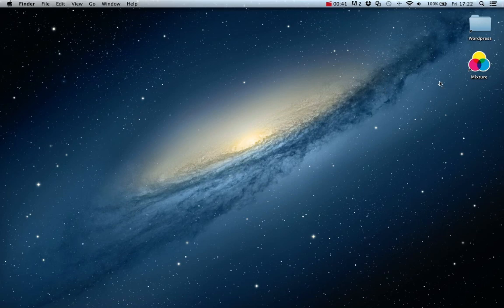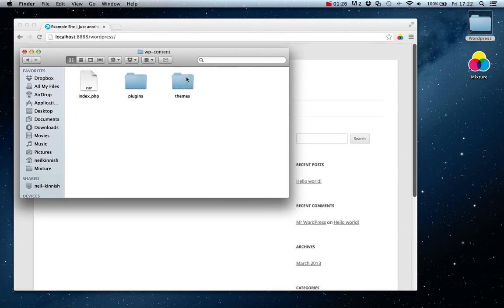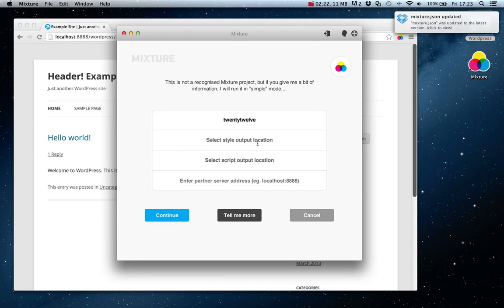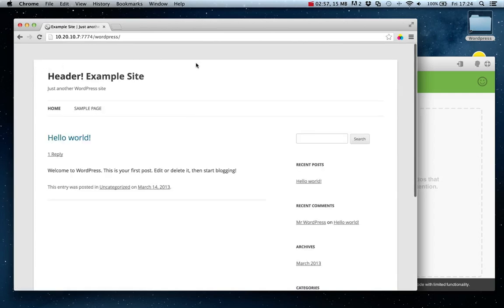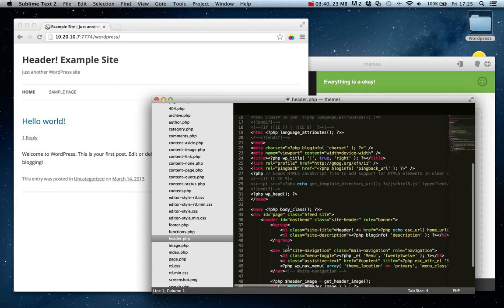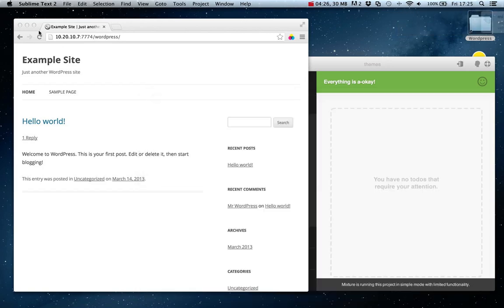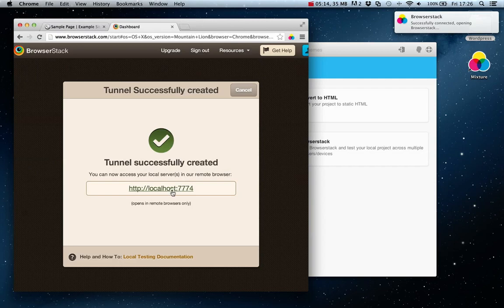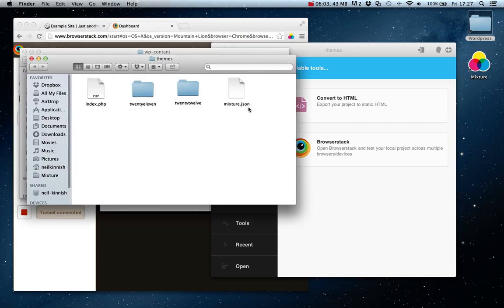Simple Mode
A quick and rough screencast of a new feature in Mixture called "simple" mode, allowing you to use Mixture on non-Mixture projects.